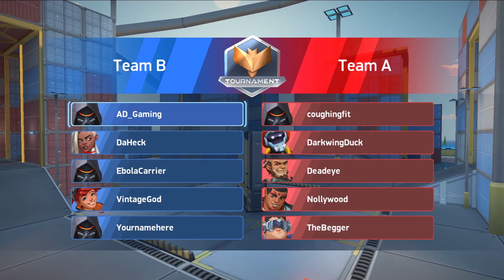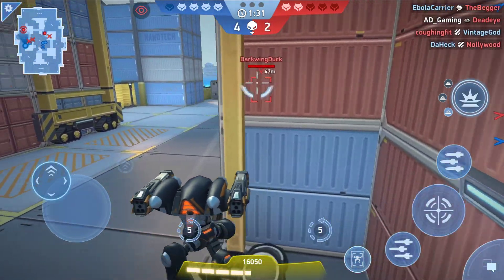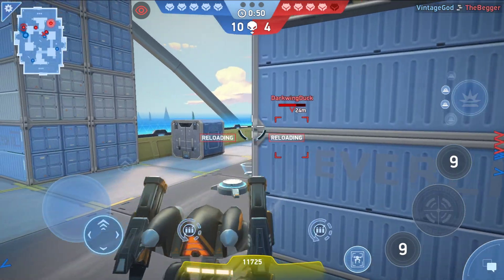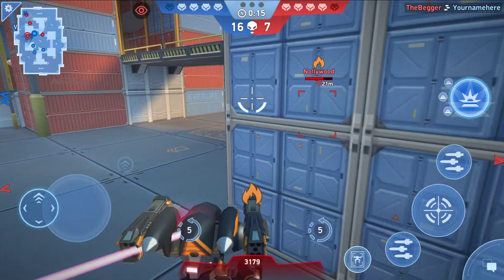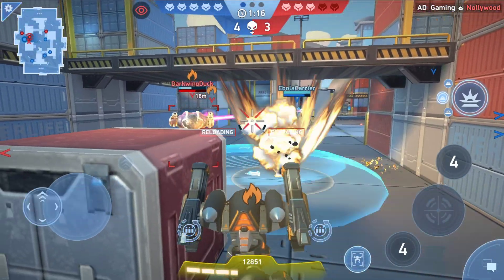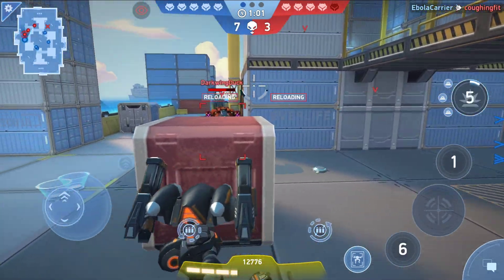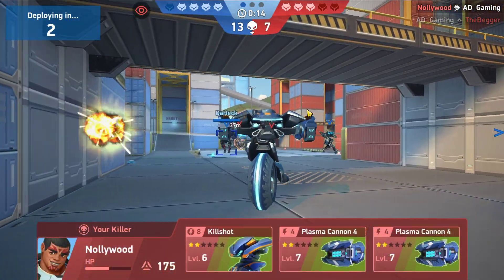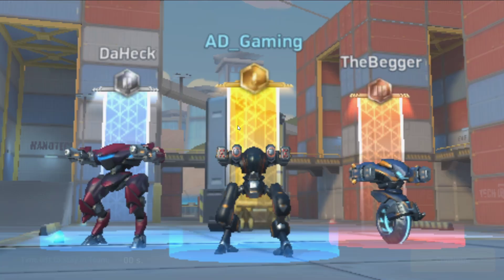The Ultimate Bomber! CHEETAH With MISSILE RACK 6 | Mech Arena: Robot Showdown Gameplay MA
MECH ARENA PARTNER PROGRAM MEMBER!
NEW Monster Machine KILLSHOT With ARC TORRENT 6 Gameplay |  Mech Arena: Robot Showdown Gameplay MA